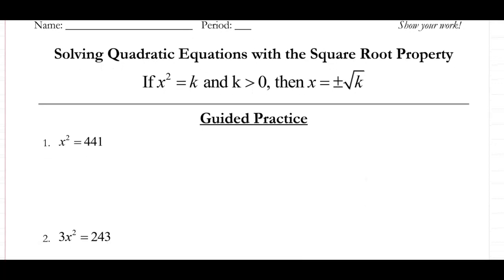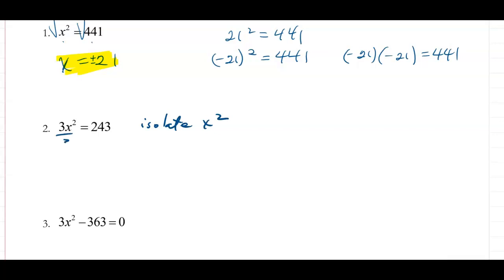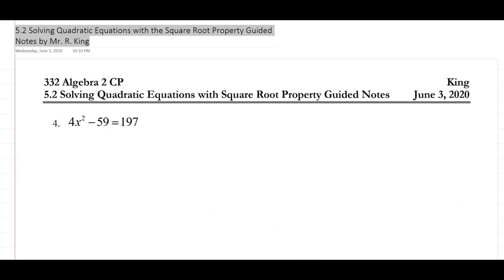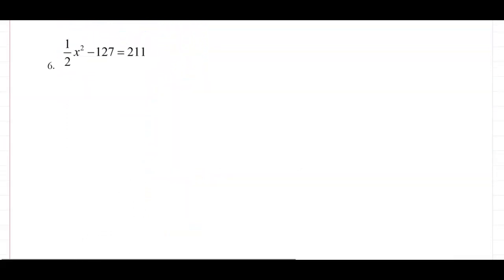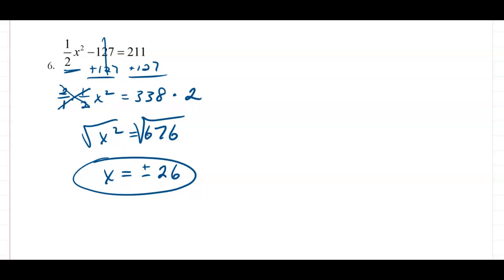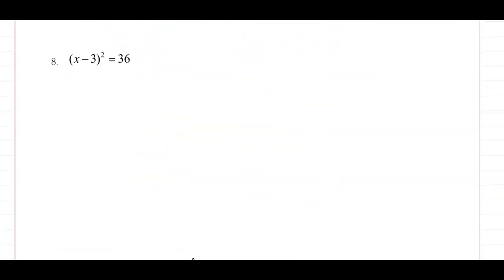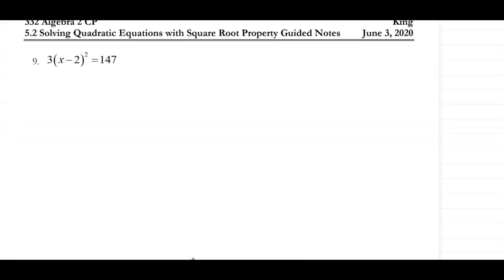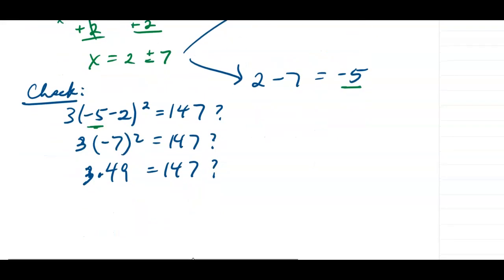332 5.2 Solving Quad Eqs with Sq Rt Property Guided Notes